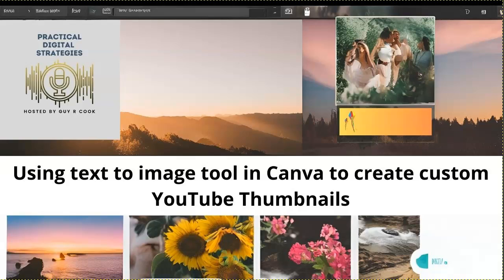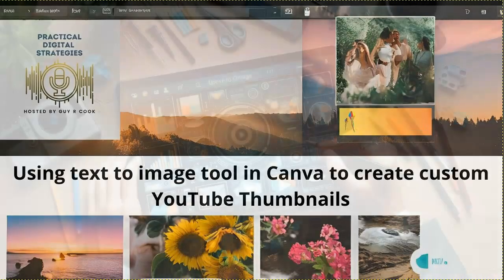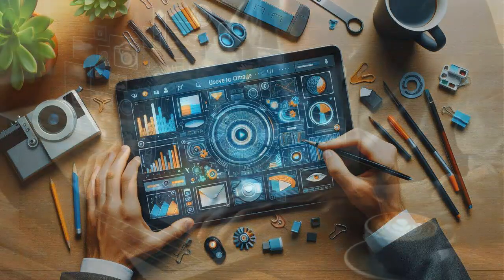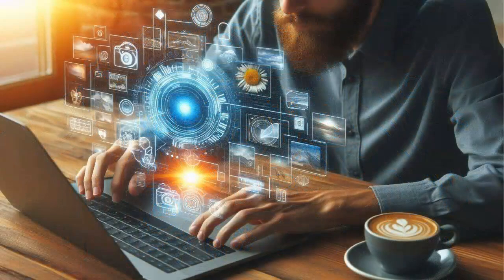Using text to image tool in Canva to create custom YouTube Thumbnails